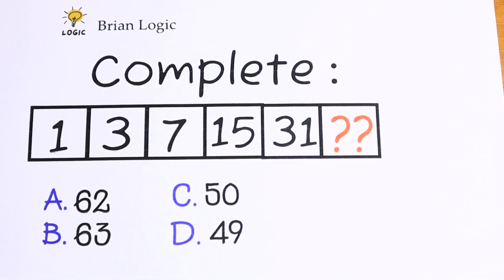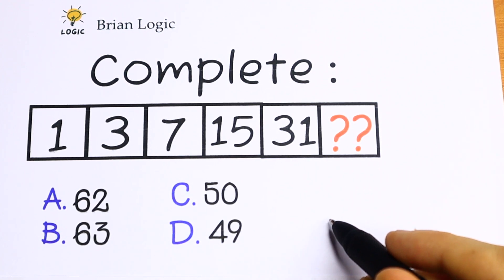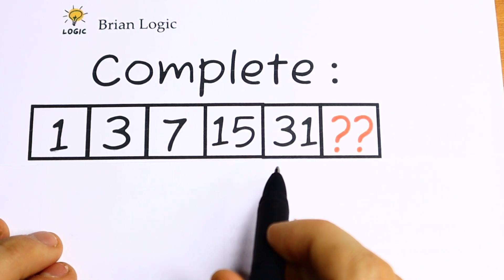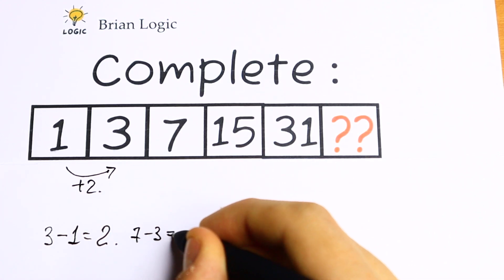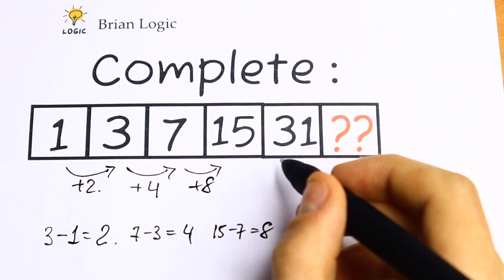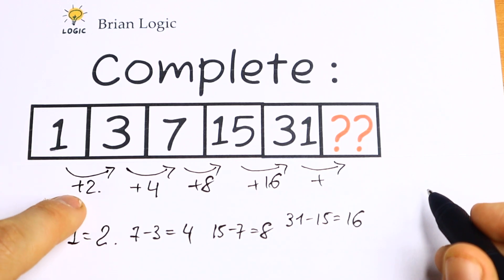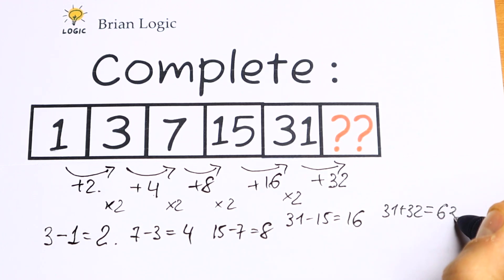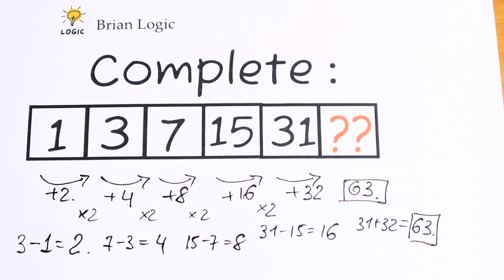80% Fail to Answer this Simple Math Problem | Can You Solve This IQ Problem?